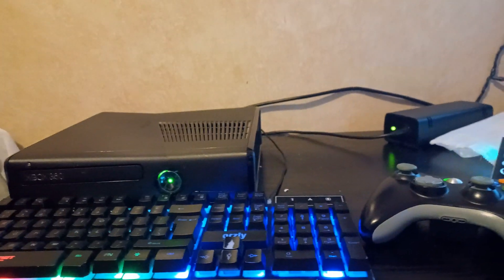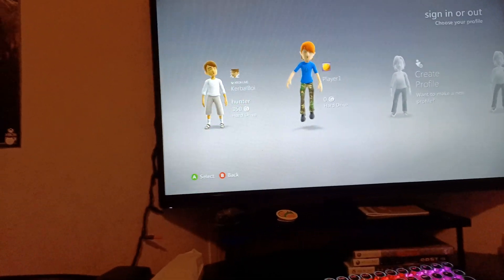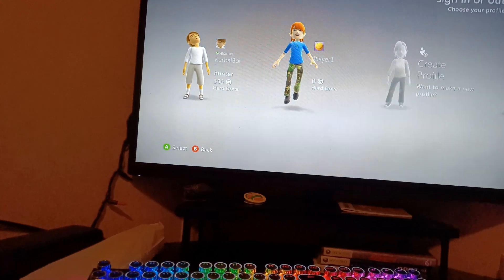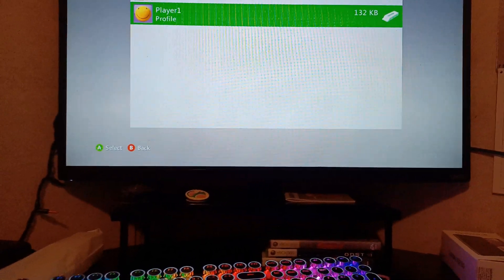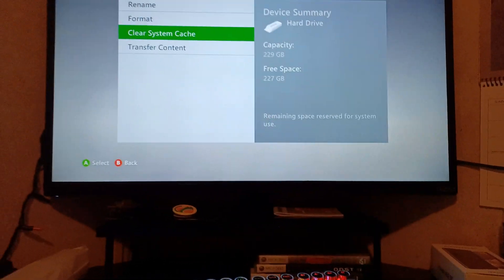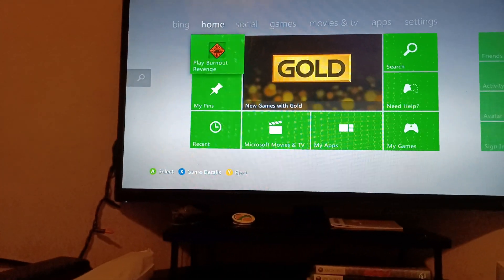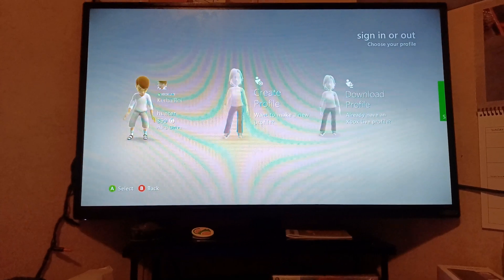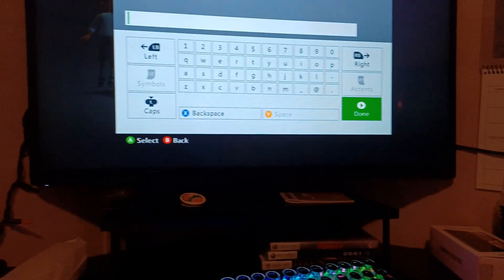How to Fix Error Code 80151103 on Xbox 360